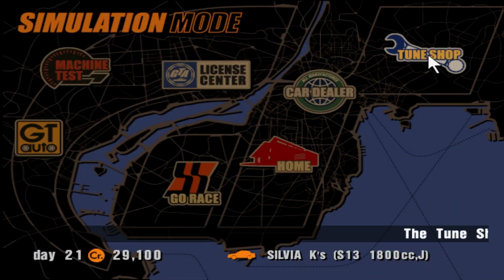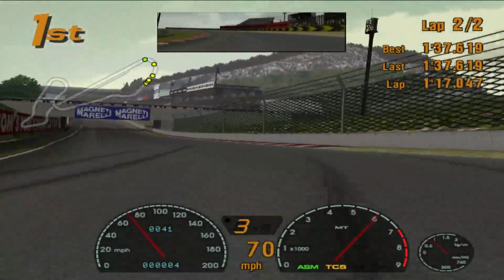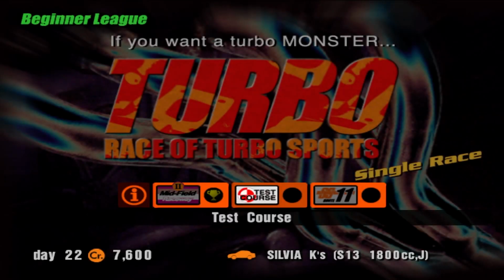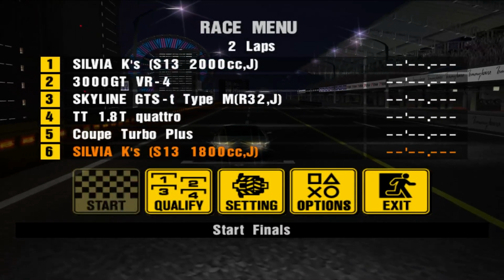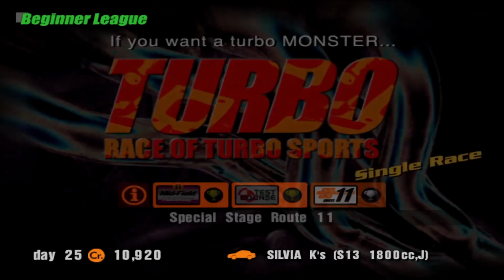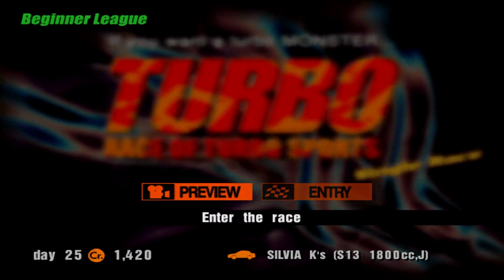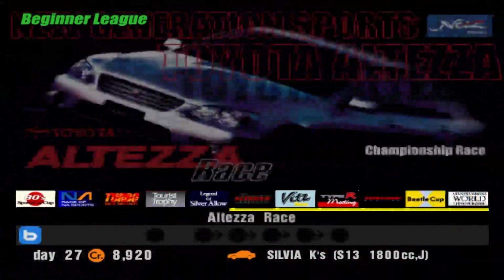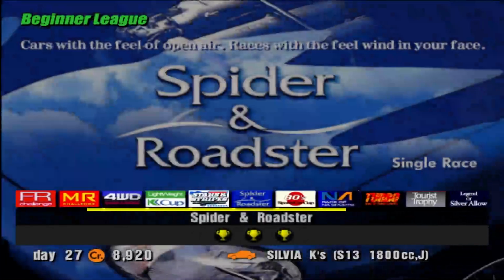I Had High Hopes For This Car.. | Gran Turismo 3 Prize Car Only Challenge Ep.4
Thanks For Stopping By! I hope you enjoyed my latest video!

Check Out The Roast_Tirez Subreddit and Facebook Page If you are into cars! (r/RoastTirezOfficial & Roast_Tirez Community)

PC Build:
Motherboard: MSI B450M Bazooka Max WiFi
CPU: AMD Ryzen 9 5950X W/ CoolerMaster AIO
RAM: G Skill Trident Z Royal 32GB
GPU: MSI RTX 3060Ti
PSU: EVGA 650W GQ (Gold Certified)
HDD: Samsung 970 Evo Plus M.2 SSD